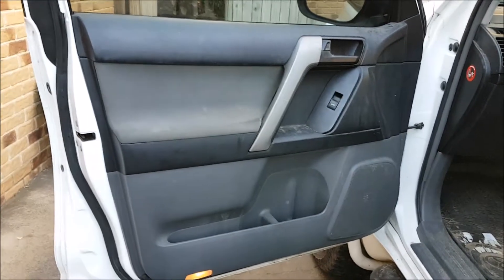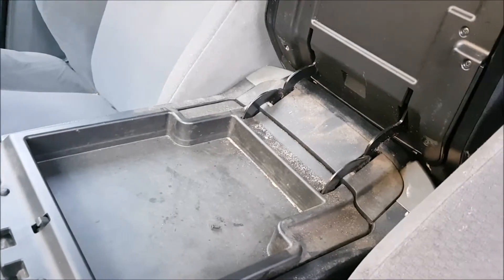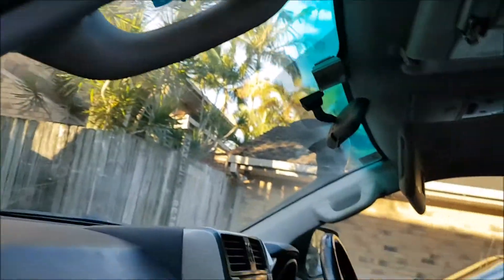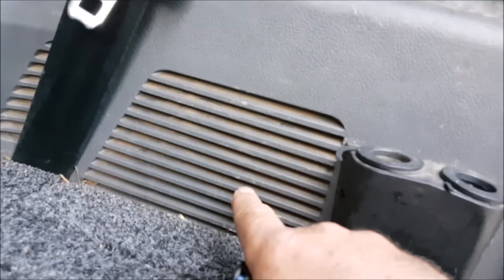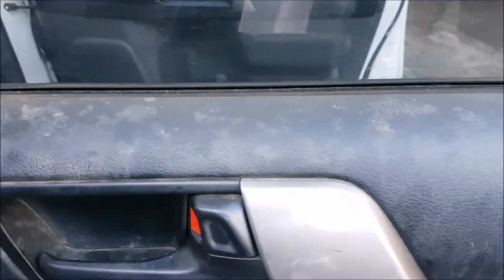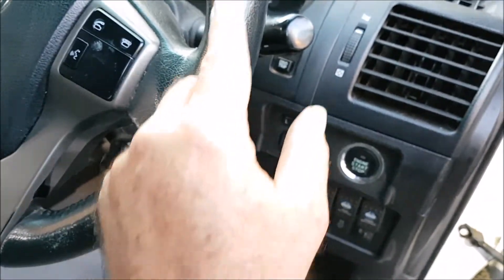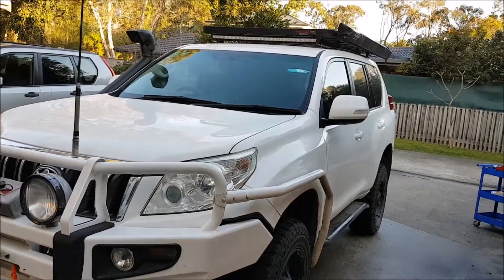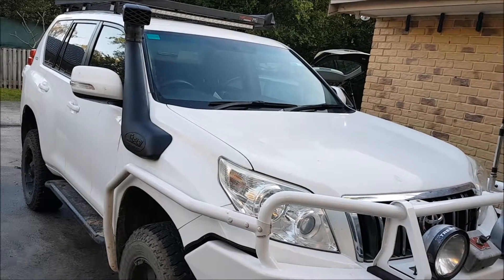2009 Prado Prep for Sale Interior Inspection - Part 2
Following on from the Exterior Inspection we now look at the interior of the Prado. Starting with the door cards it is evident to Prado has not been cleaned very often, especially the door upholstery. The synthetic carpet has brown stains from mud and dirt and roof liner is covered in a brown dust with black mould mixed in. The majority of the dirt on the console has had liquids spilt on it over time and forms a gummy substance around the cracks and crevasses. In fact the dirt in here has been there so long it has bonded with the various surfaces. As dirty interiors I have cleaned over the years this is around a 3.5/5